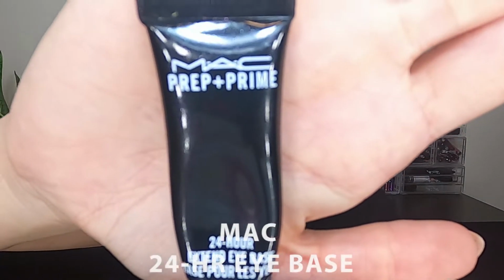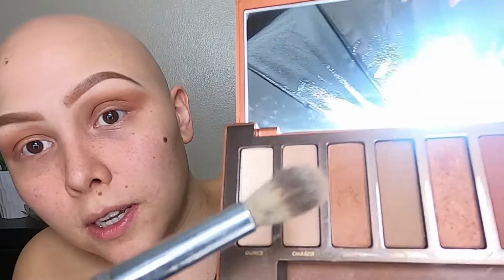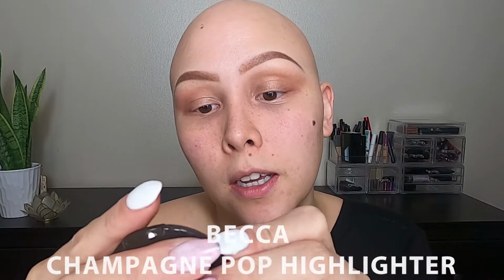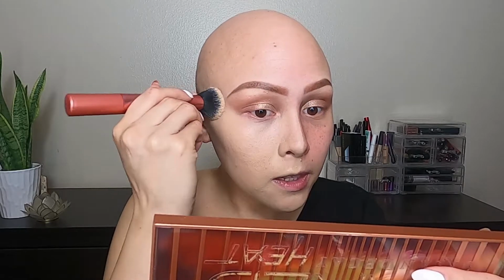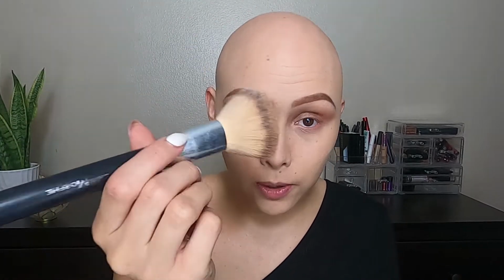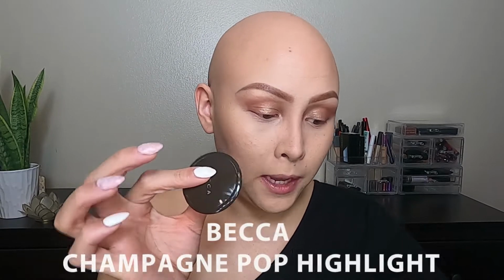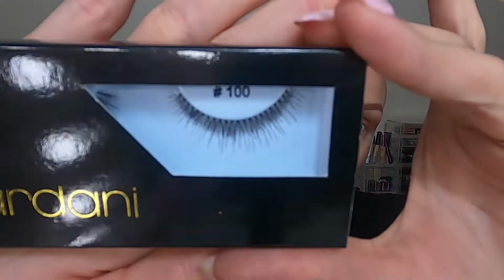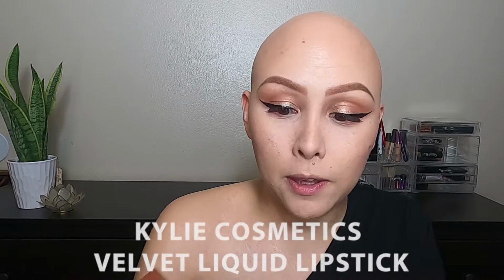GRWM LOCKDOWN EDITION | ALOPECIA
Get ready with me during this unpredictable time. I just wanted to feel some positivity and what better way than to do my makeup and chat with you guys a little bit about what’s going on in my life right now.

Let me know in the comments below what makeup looks you’d like to see, what video ideas you’d like to see me do and also please share your alopecia story with me.♥️

Social Media Accounts:

Instagram & Twitter: @angelica12693 & @imthebaldstylist